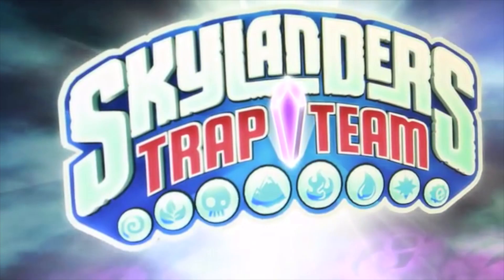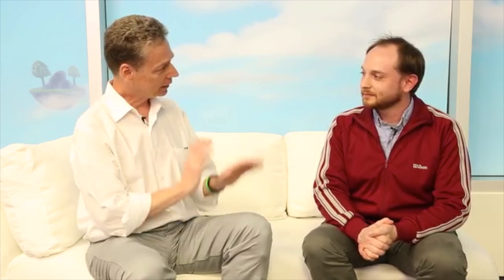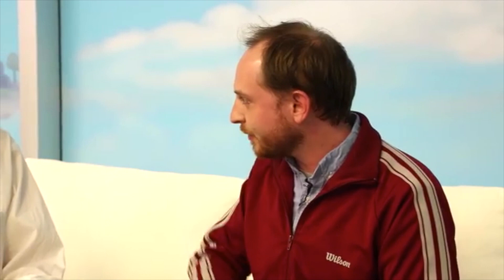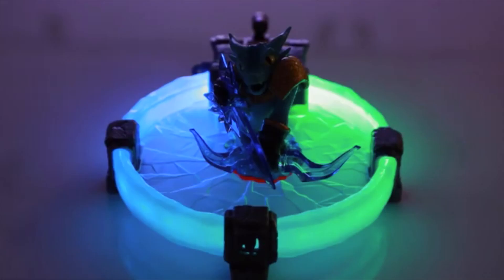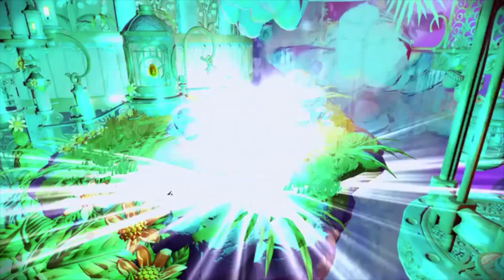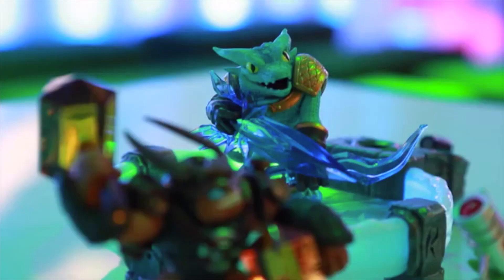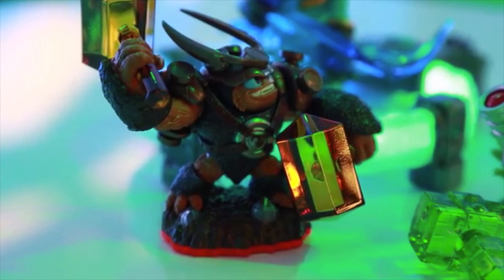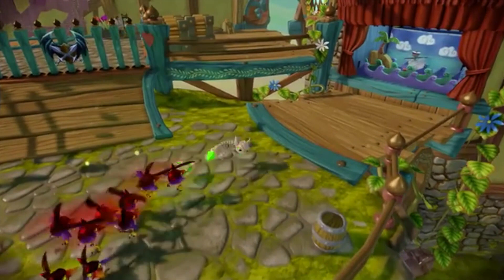Paul Reiche on Skylanders: Trap Team | Engadget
Like taxes and iPhones, you can count on a new Skylanders game every year. The next entry, Skylanders: Trap Team, arrives this October and it's the largest game in the franchise to date.